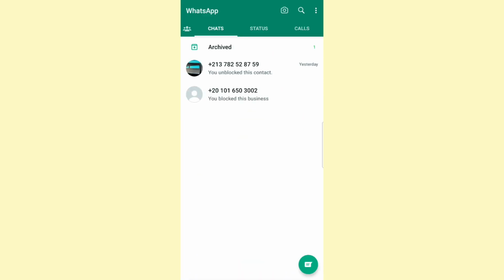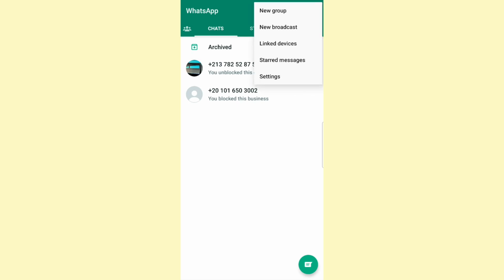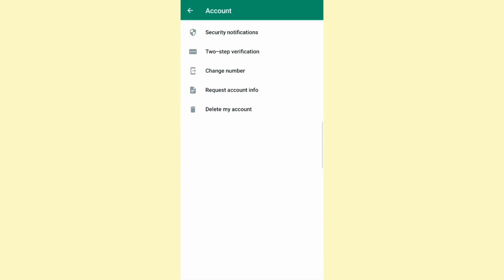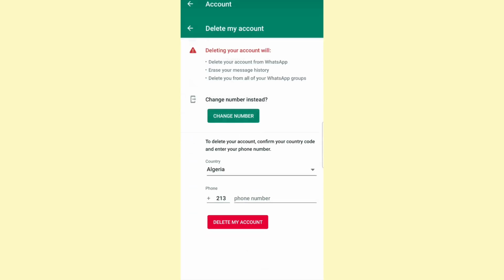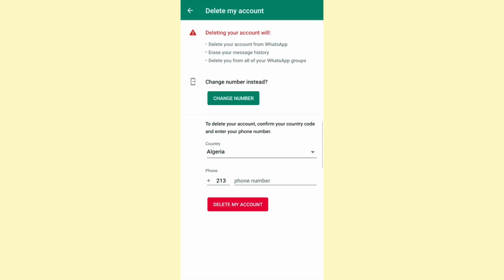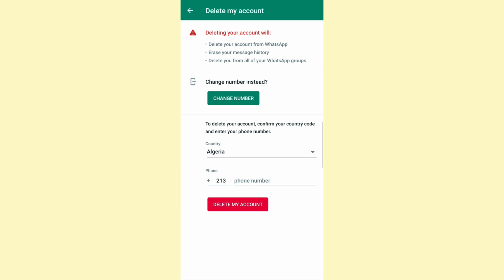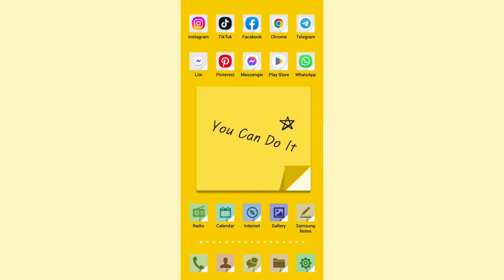How to Delete WhatsApp Account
Learn How to Delete WhatsApp Account. It is really easy to do and learn to do it in just a few minutes by following this super helpful tutorial.